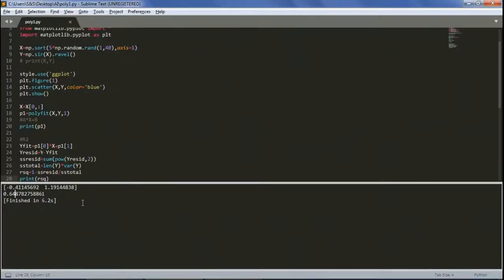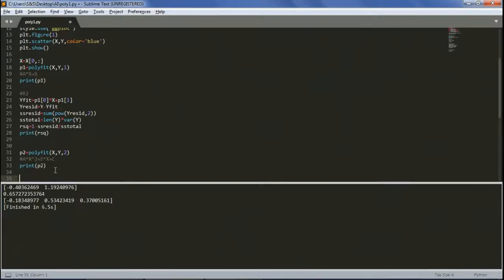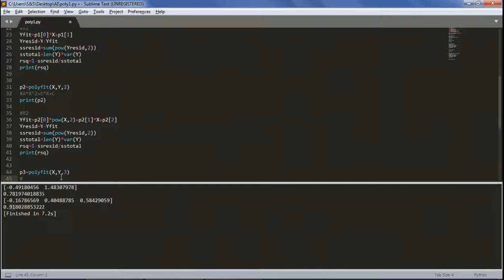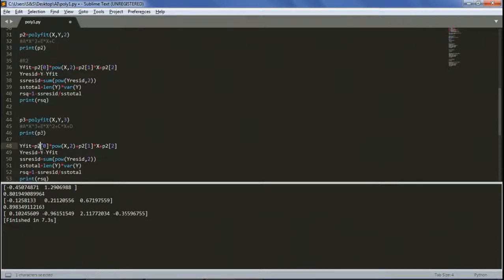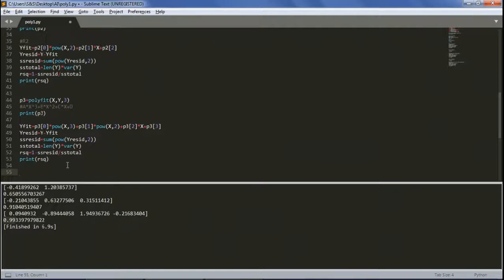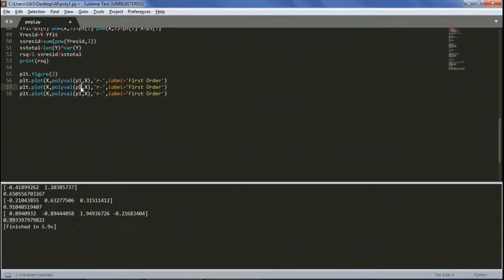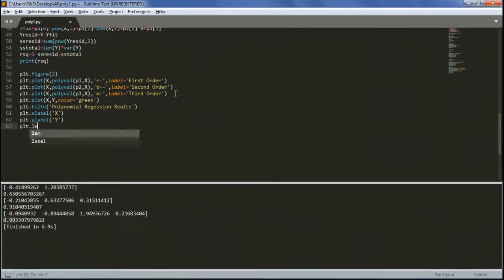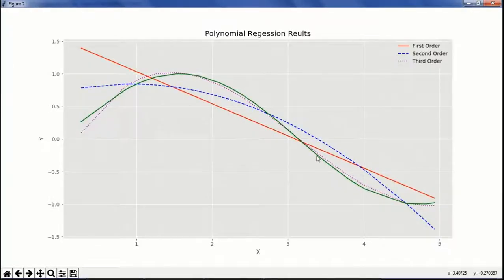Polynomial Regression model for Sine function using Python and Sklearn - Part 2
Learn how to use Python and Sklearn  library to create simple Polynomial Regression model for  Sine function to model it accurately.